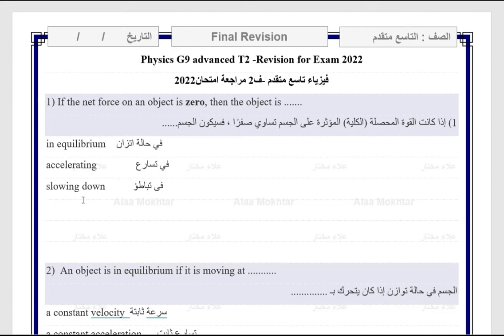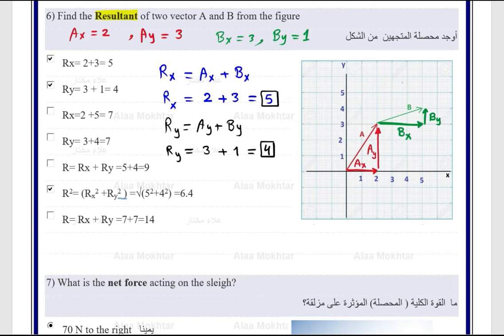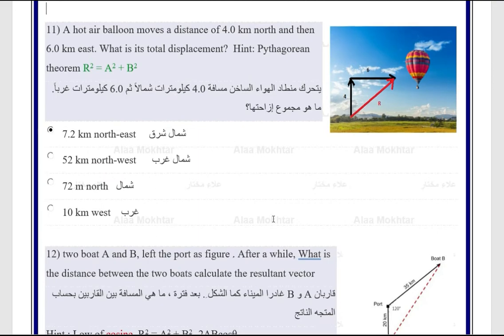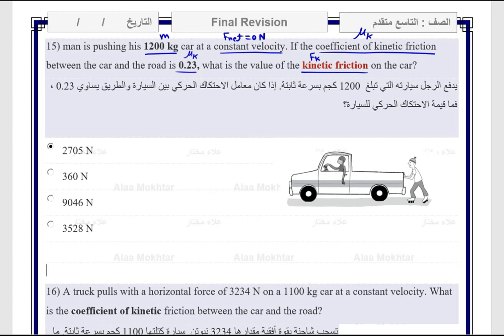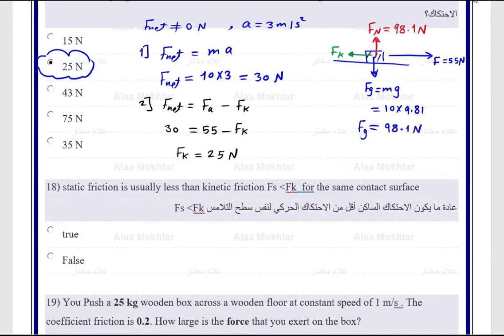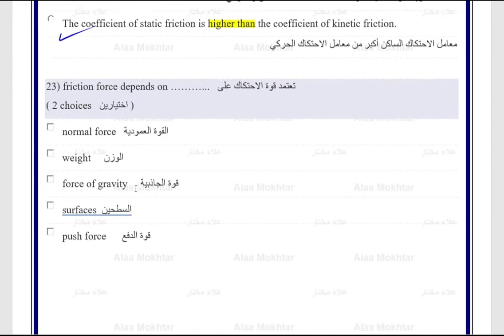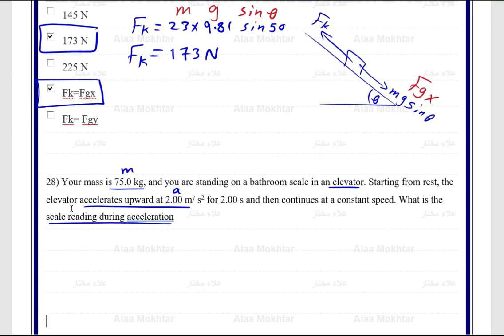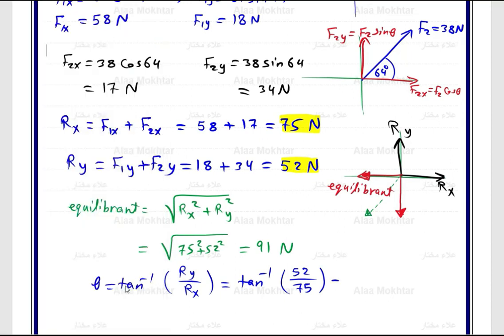Grade 9Adv final revision